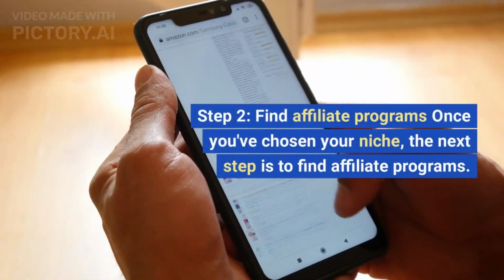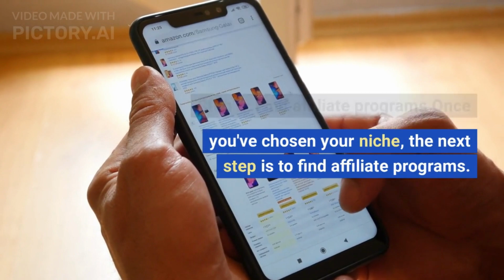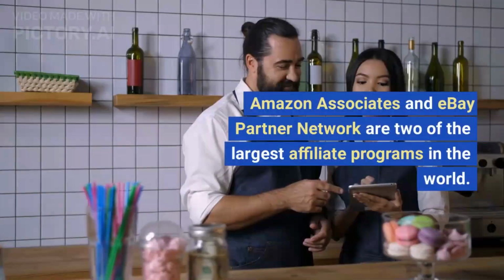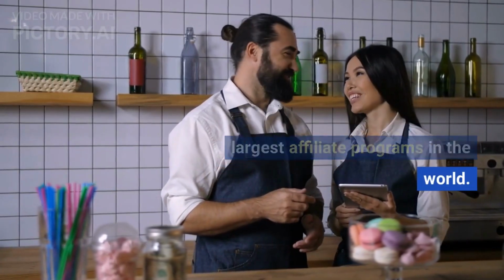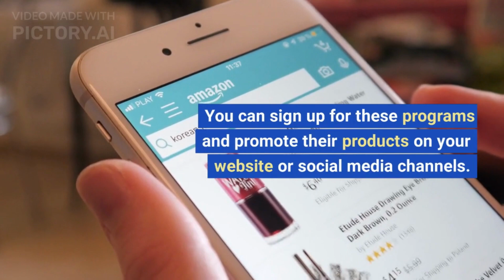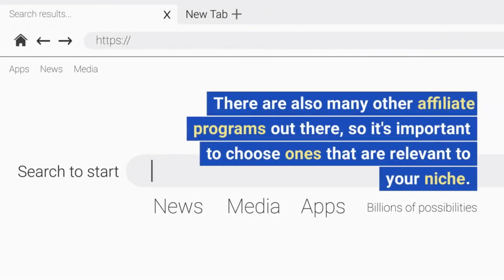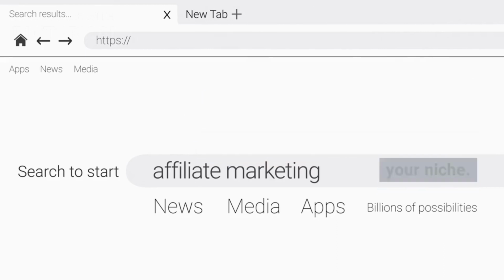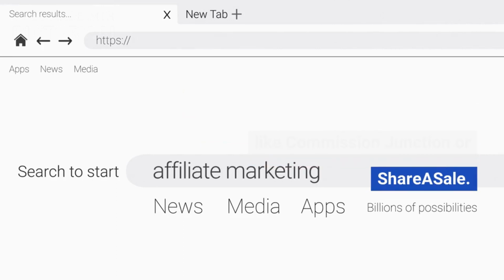START AFFILIATE MARKETING BY MAKING $300 PER HOUR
Are you looking to make money online through affiliate marketing? Look no further! In this video, we'll take you through a step-by-step guide on how to start affiliate marketing and earn big with Amazon, eBay, and other affiliate programs.

The video begins by explaining the basics of affiliate marketing and the benefits it offers. We then move on to choosing a niche that you're passionate about and finding relevant affiliate programs to sign up for. You'll learn how to create a website that is easy to navigate and filled with high-quality content that focuses on promoting the products you're affiliated with.

The video also emphasizes the importance of creating helpful and informative content that provides value to your audience while promoting the products. We'll discuss various ways to promote your content, such as social media, email marketing, and paid advertising, and how to reach a larger audience.

By the end of the video, you'll have a clear understanding of the steps required to start affiliate marketing and how to earn big with Amazon, eBay, and other affiliate programs. This video is perfect for beginners who want to learn how to make money online through affiliate marketing.

So, if you're ready to start your journey towards financial freedom through affiliate marketing, watch this video and take your first step towards success!